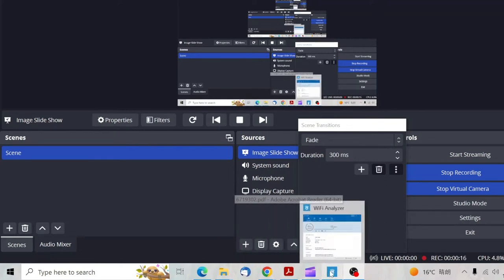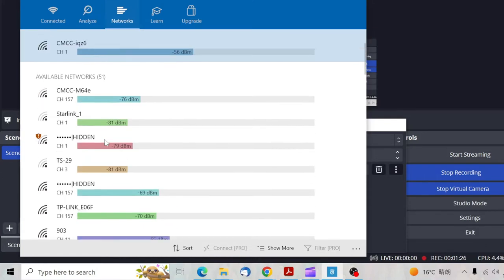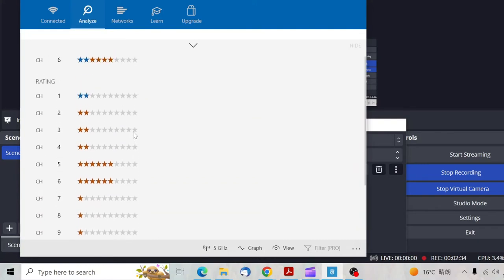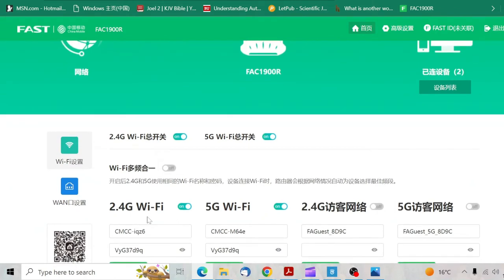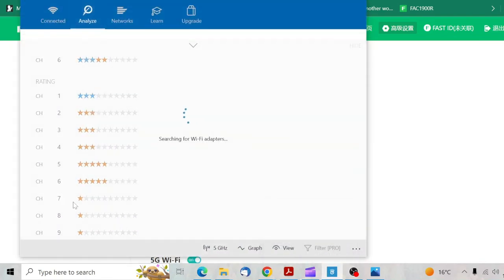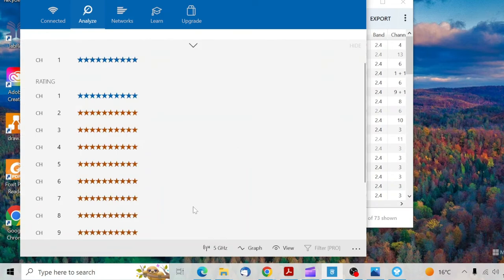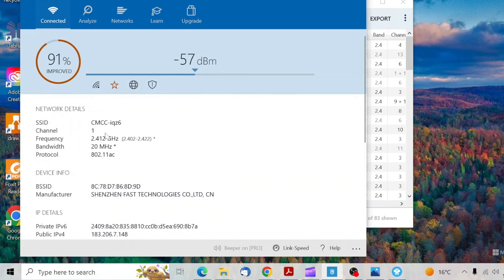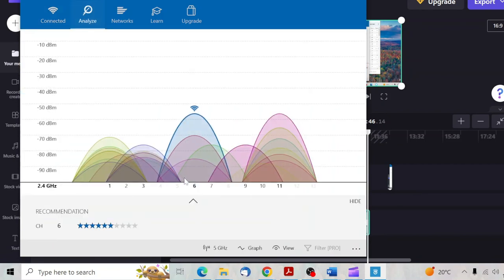Boost network speed with WI-FI Analyzer Explained | Troubleshooting tips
Lately, I've been experiencing lags in my network which makes my Wi-Fi connection unstable.  I decided to fix it by using an analyzer I purchased on Windows store.
This app will help you better maintain and troubleshoot your home Wi-Fi network.

TIMESTAMPS:
0:00  INTRO
0:10  WI-FI ANALYZER
0:59  NETWORK STATS
1:58  CONGESTION
4:08  NETWORK SITE TO CHANGE CHANNELS
5:14   ANALYZER  TYPES
09:15  SUMMARY